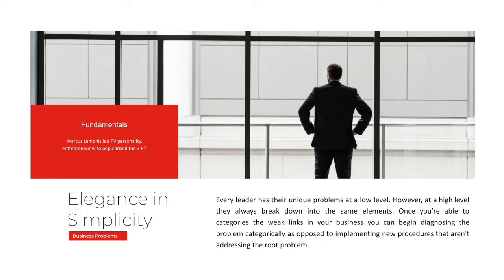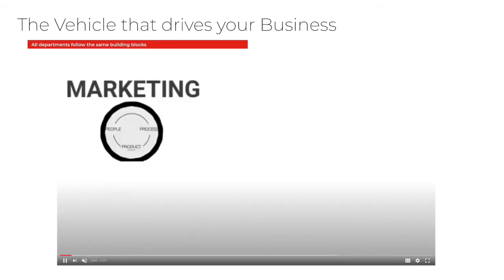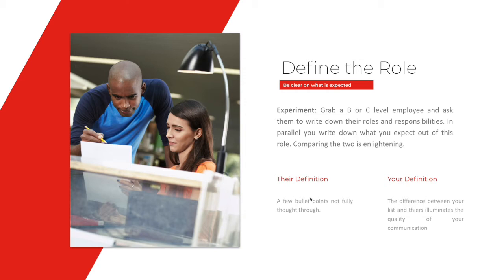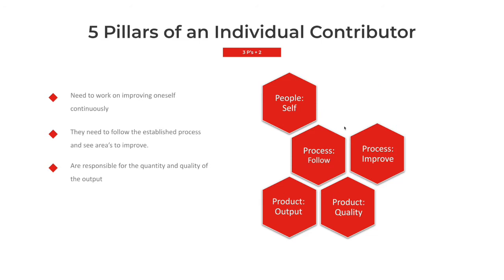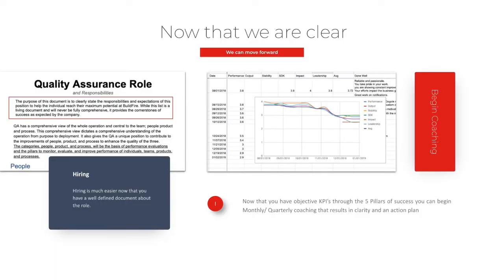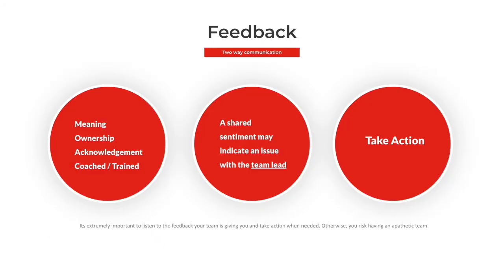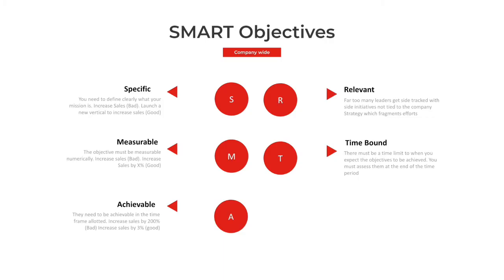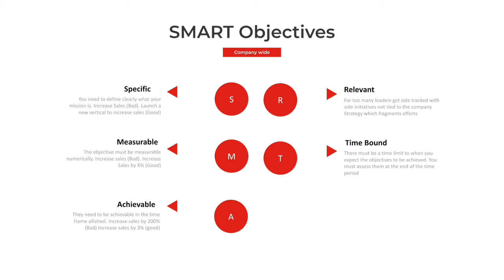Daniel Hindi - Supercharge Your Business